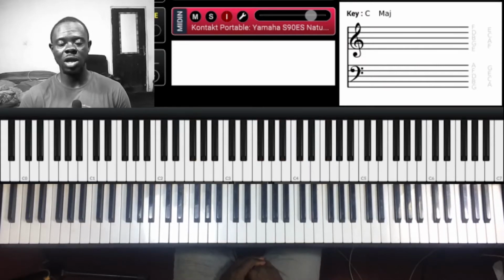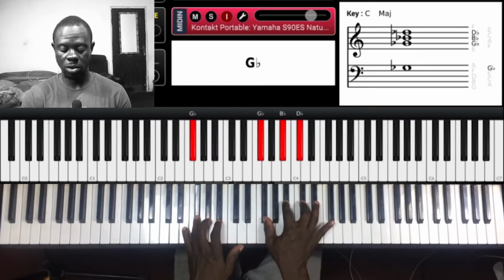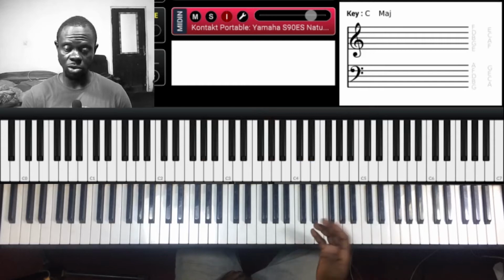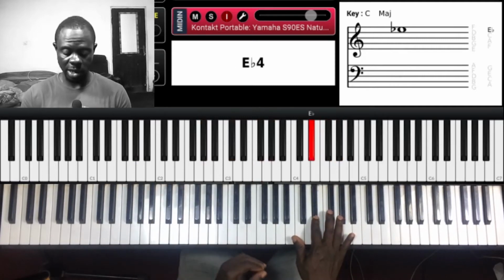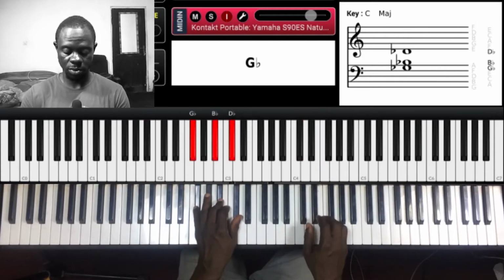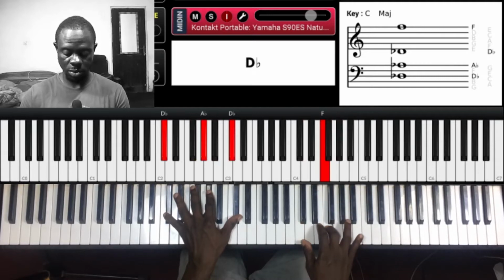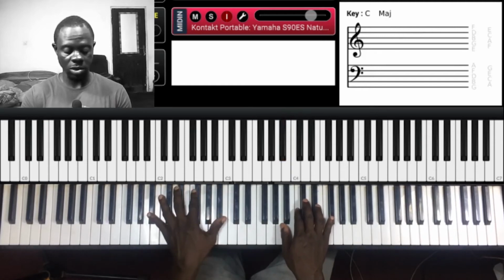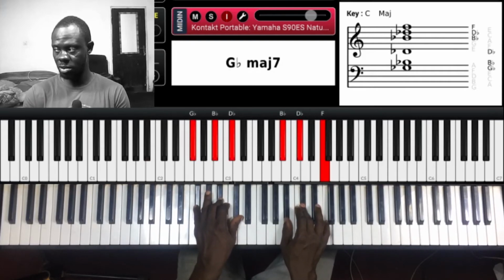AMAZING GOD Loveworld Singers Piano Tutorials